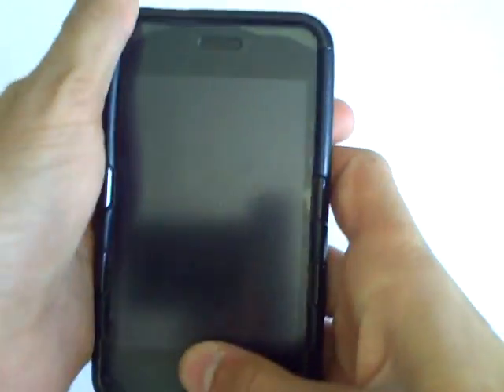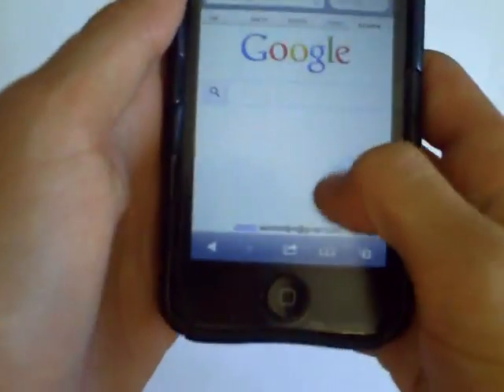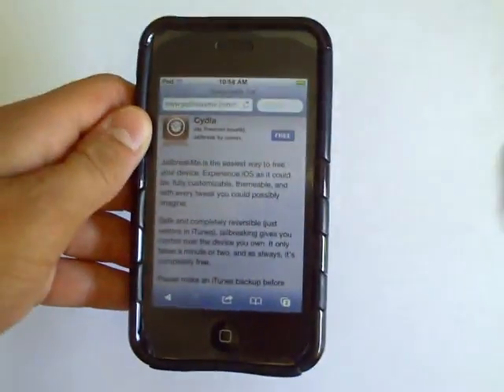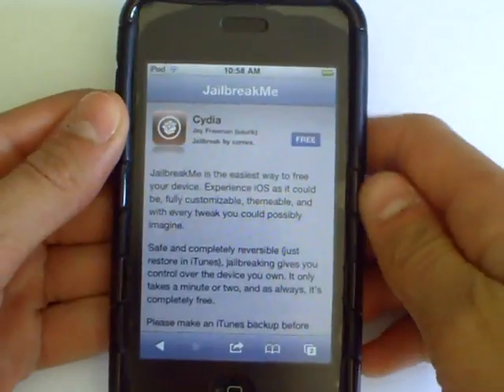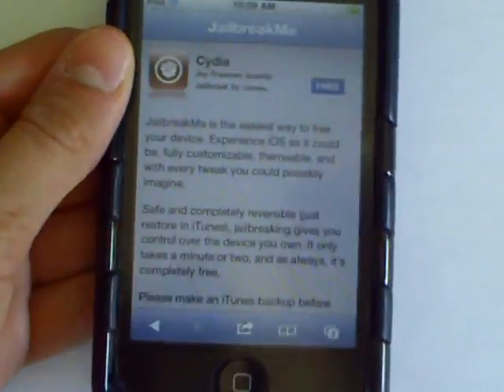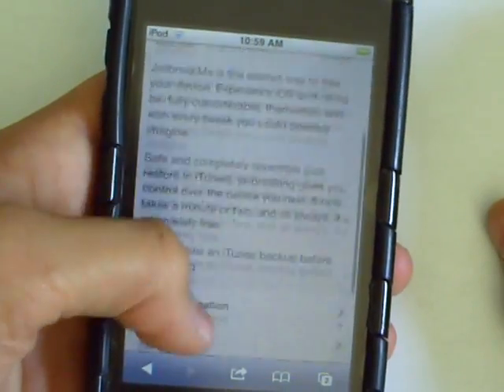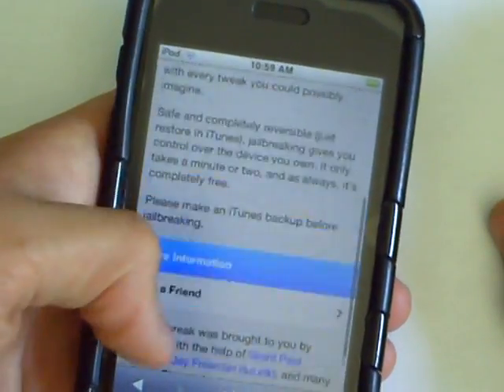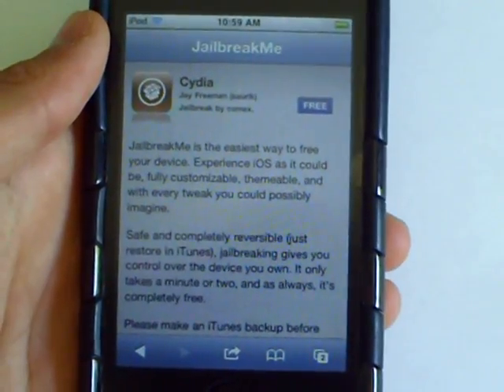NEW Jailbreak 4.3.3 iPad 2 iPhone 4, iPod Touch 4 Untetherd JailbreakMe 3.0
from your iDevice